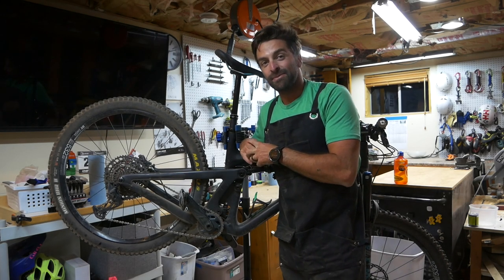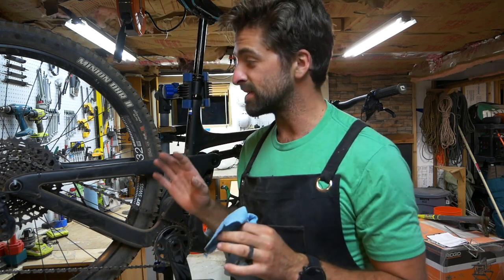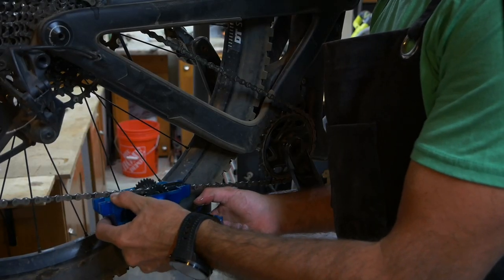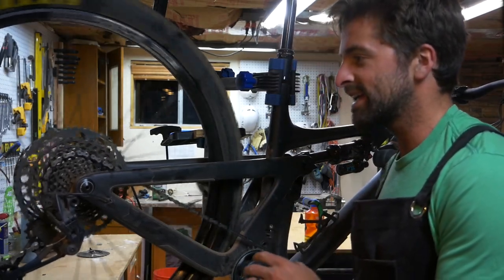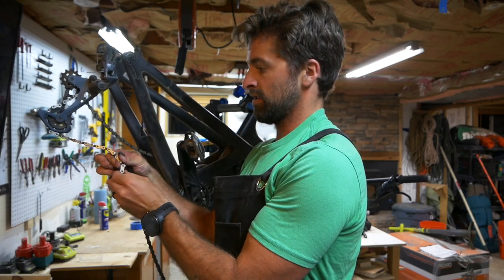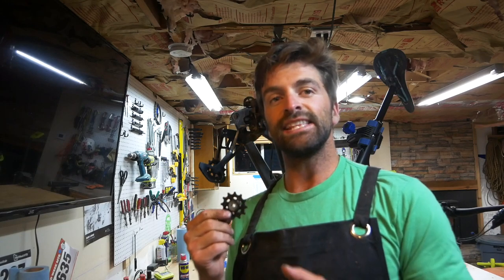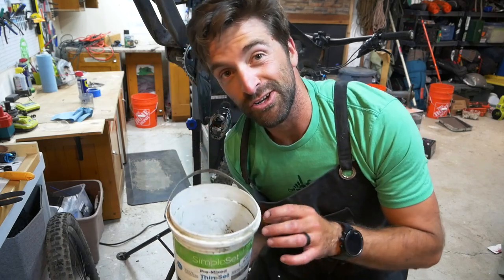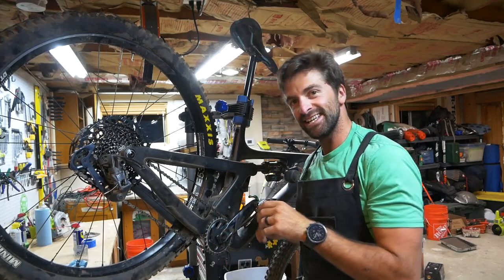3 Ways for How to Lube & Clean a Dirty or Squeaky Bike Chain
A three part tutorial on how to clean and troubleshoot a bike chain on your mountain bike or even a road bike. The first strategy is to just use bike lube and a rag to clean the dirt/grime off your chain. The second, is to use a chain washer and degreaser. The third option is to take your drivetrain apart and give it a deep clean. These three steps should help fix mostly every dirty or squeaking bike chain! Hope this video helps or is entertaining at least!